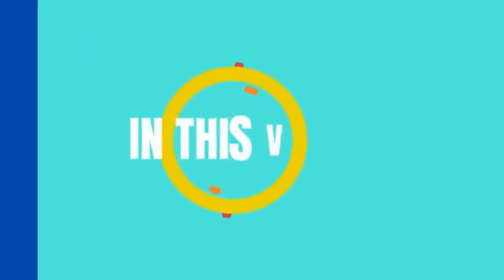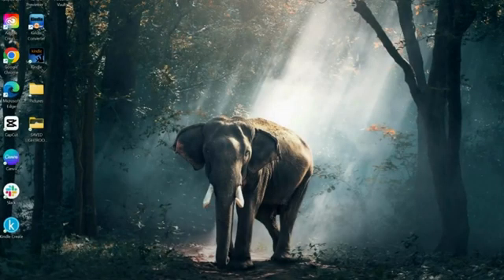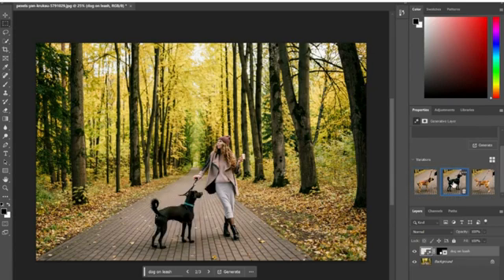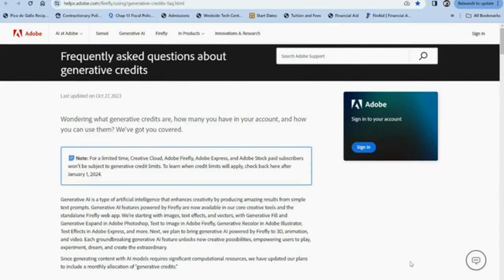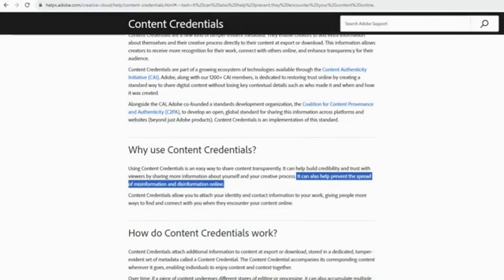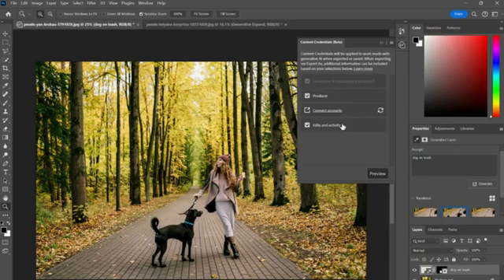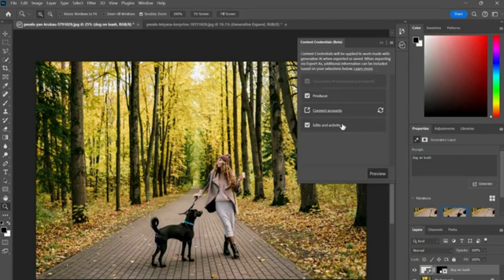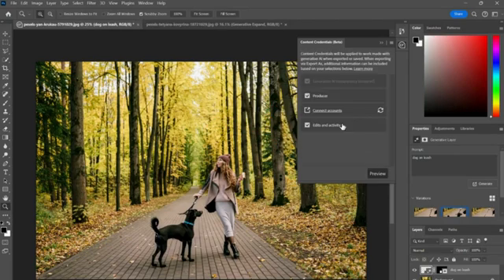Photoshop 2024 Update EVERYTHING You Need To Know!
Welcome back to the channel! In this video we will be exploring all the new updates and features in Photoshop since it's been updated! I will be focusing exclusively on 8 new notable features that you gotta check out! Thank you for your support!